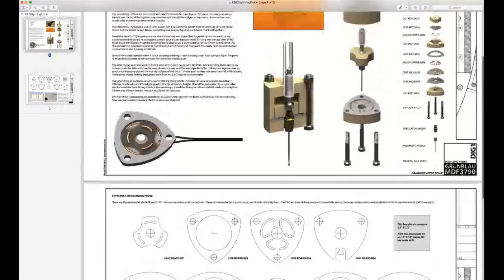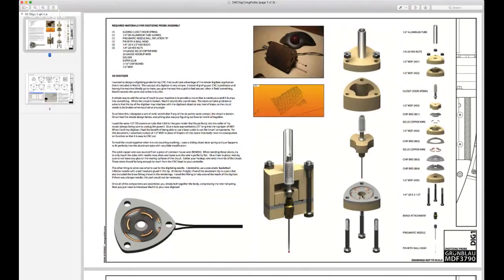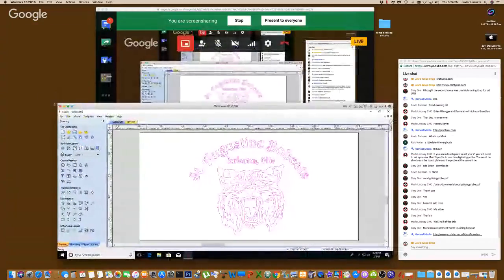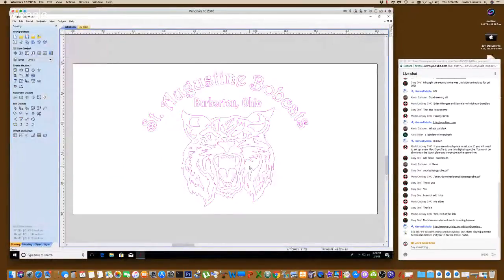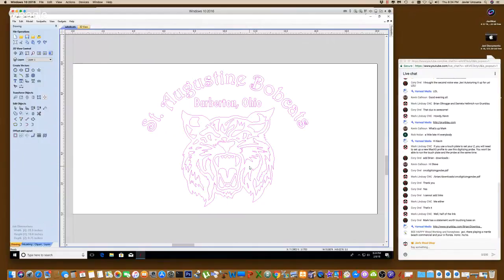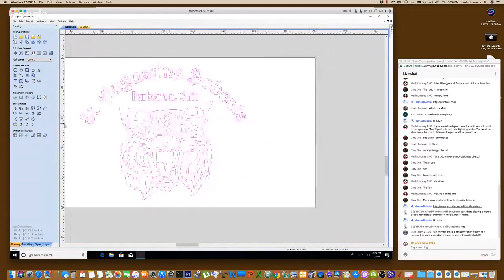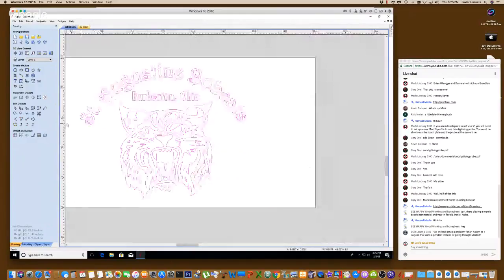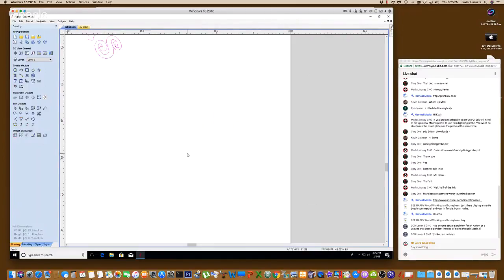CNC With Javi - Show #010 - DIY 3D Probe and probe essential tools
Learn how to create a CNC Probe, and about different software to convert point-cloud data to 3D mesh or 3D vectors for 3D/2D carving.